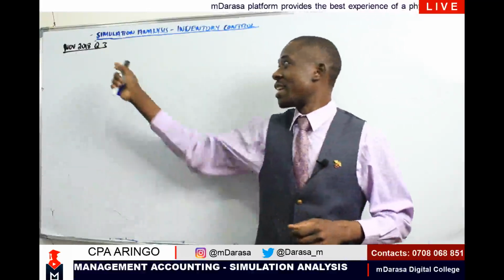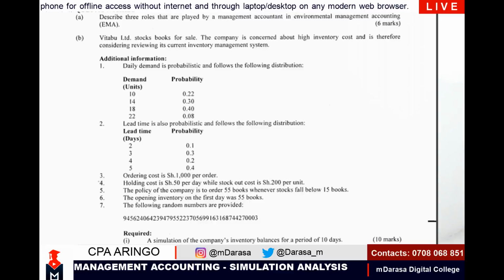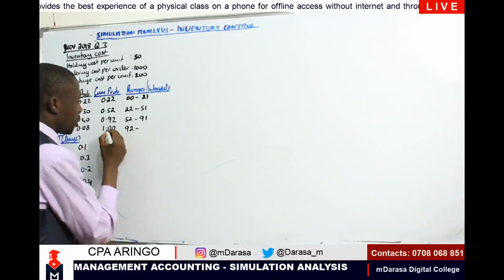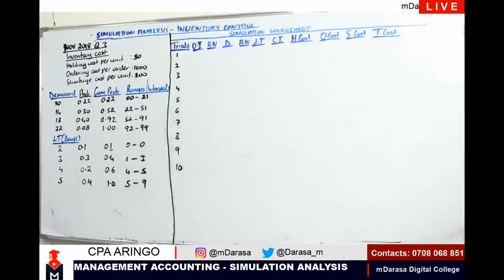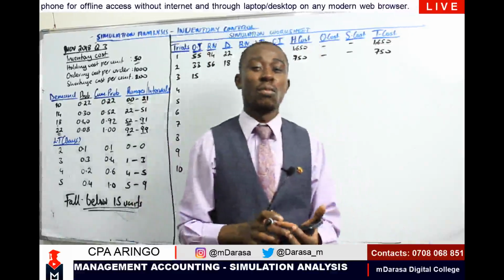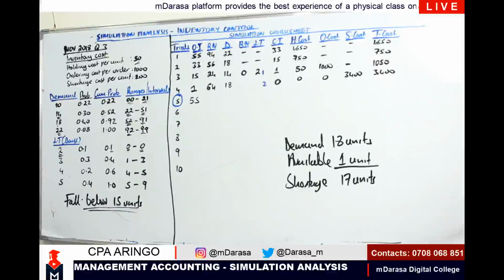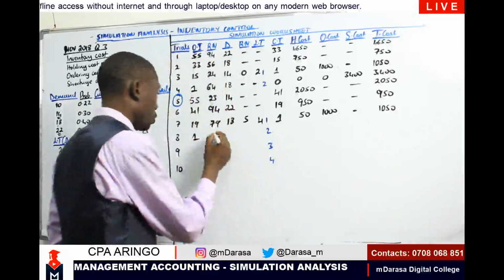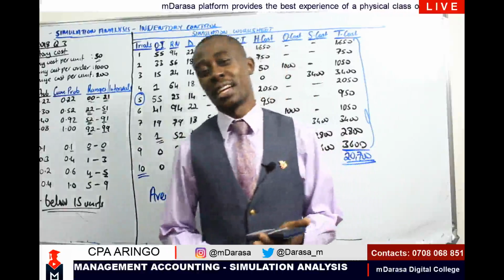INVENTORY CONTROL (SIMULATION ANALYSIS) LESSON 2 - ADVANCED MANAGEMENT ACCOUNTING KASNEB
Welcome back to our Advanced Management Accounting series designed for KASNEB students! In Lesson 2, we continue our deep dive into Inventory Control, focusing on Simulation Analysis techniques. This lesson will enhance your ability to apply advanced management accounting strategies to optimize inventory and resource management, preparing you for success in your KASNEB exams.

🚀 Ready to excel in Advanced Management Accounting?
At mDarasa, we provide expert-led online classes that help you master key concepts in accounting and more. With flexible schedules, interactive lessons, and top-notch instructors, you can learn from the comfort of your home and achieve your academic goals.

and start your journey to success now!